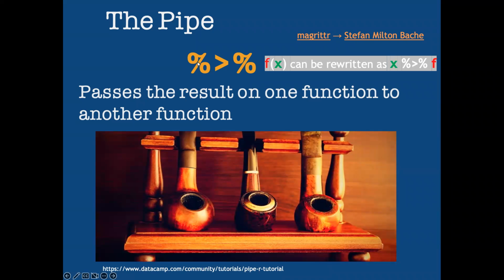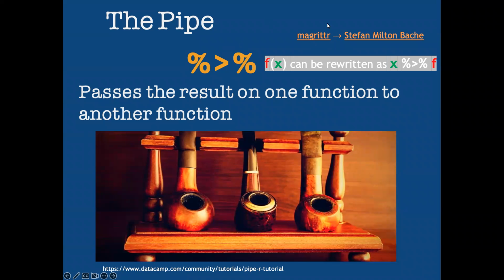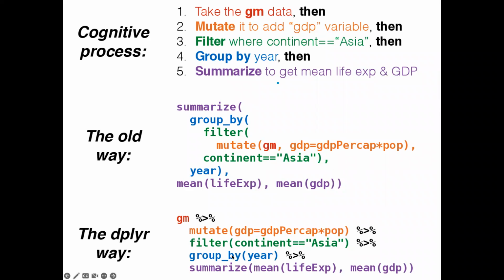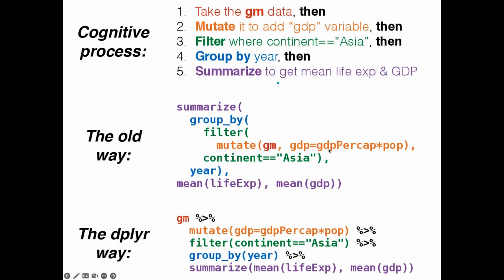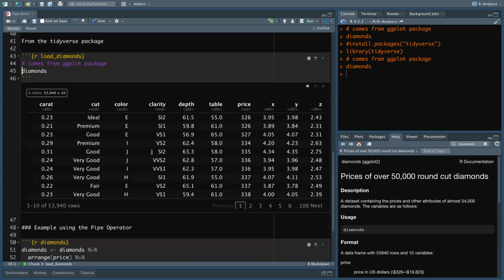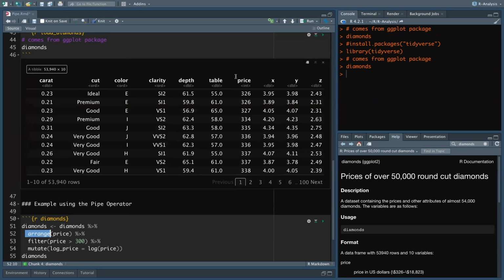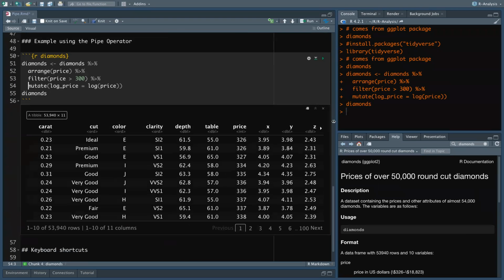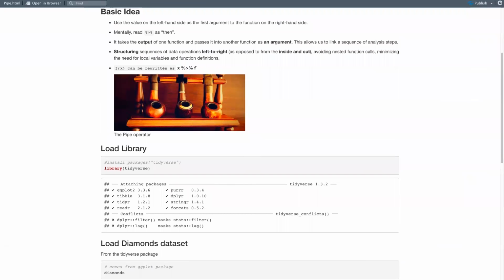Pipe Operator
The Pipe Operator from Dplyr Package